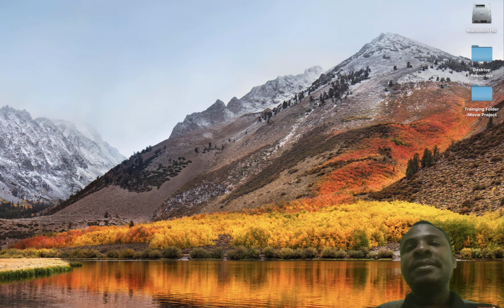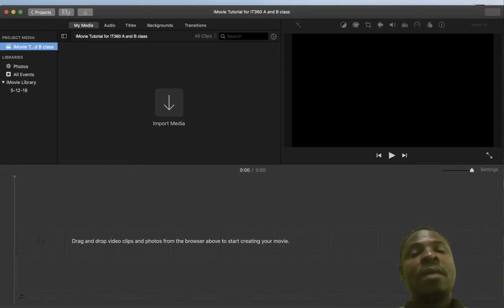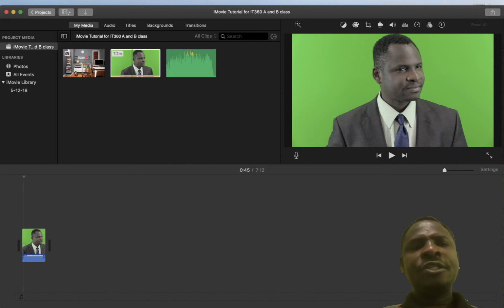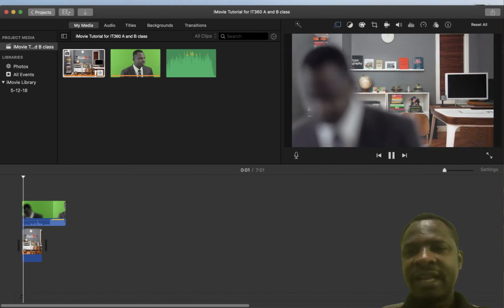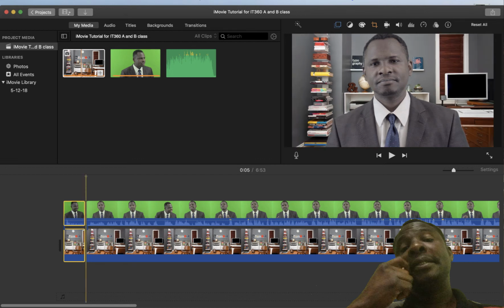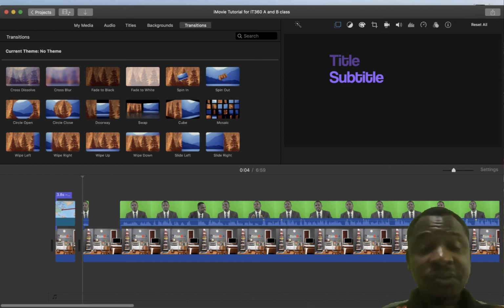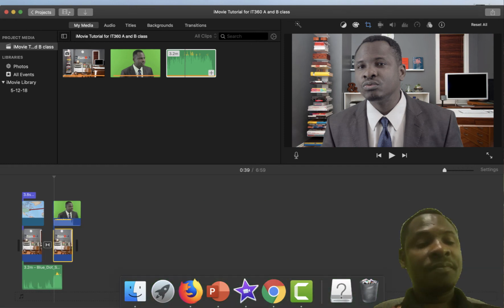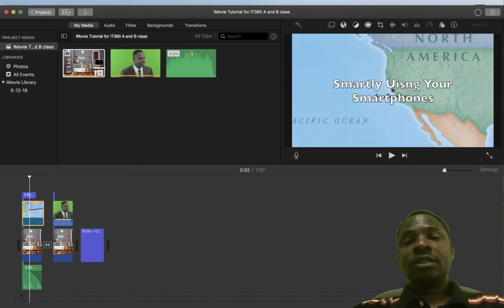Tutorial on iMovie (Editing Video Clips Via iMovie)